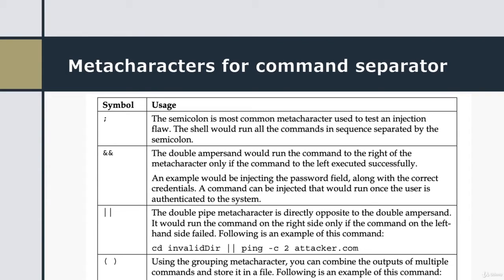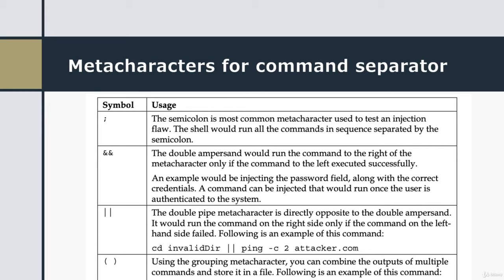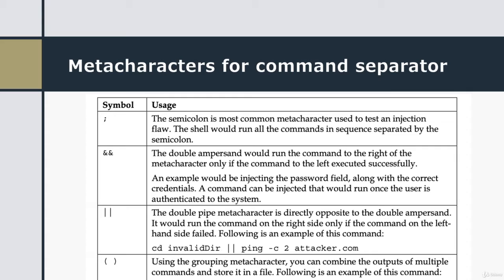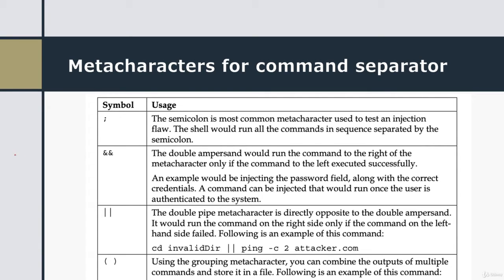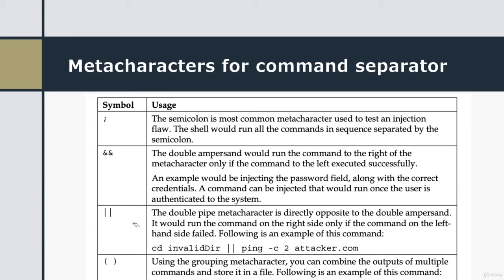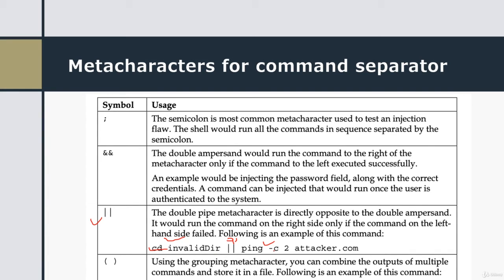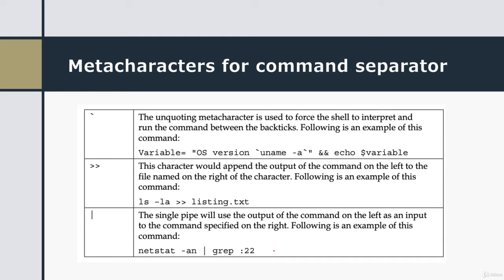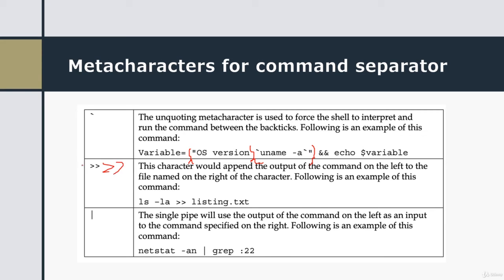Learning Section - Metacharacters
Learning Section -  Metacharacters This video is a campus assignment or lesson at an IT school